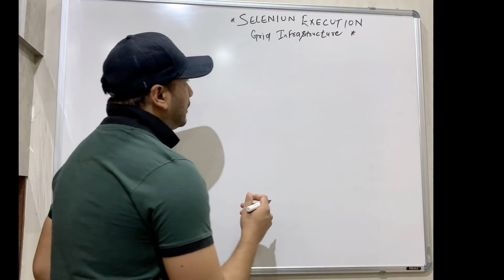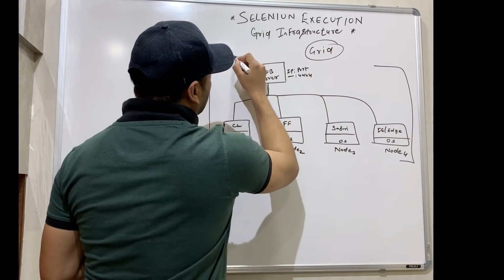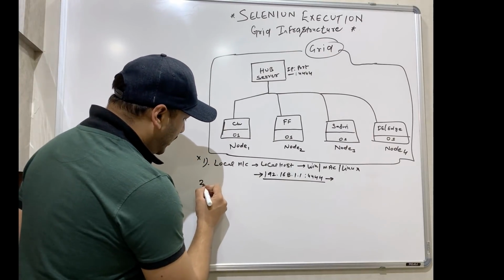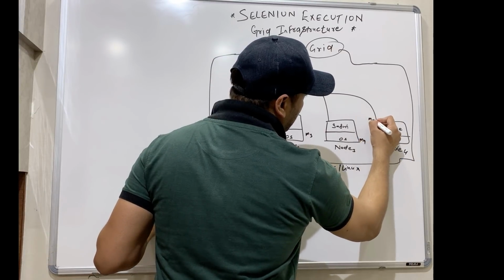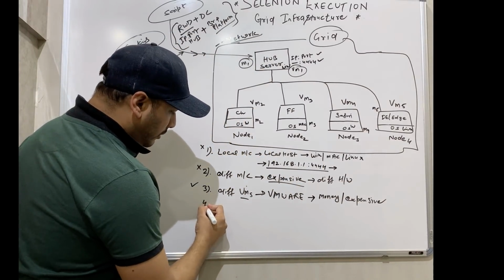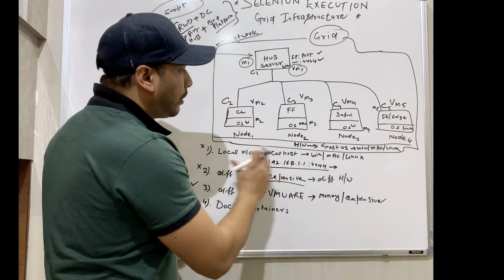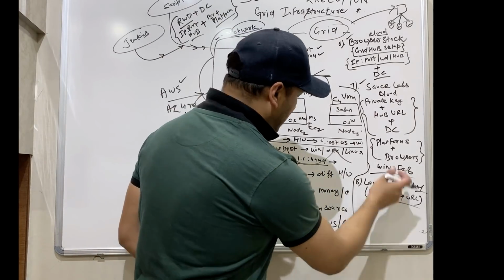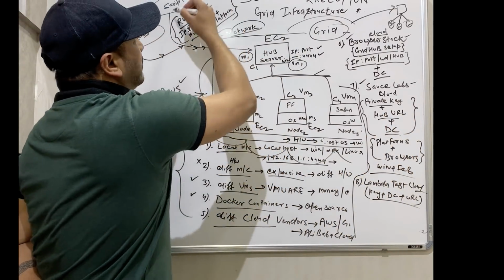Selenium GRID on Machines/Cloud/VMs/Docker/BrowserStack/SauceLabs/LambdaTest - Whiteboard Learning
In this video, I have explained how to setup Selenium GRID on different :
Machines/
Cloud/
VMs/
Docker/
BrowserStack/
SauceLabs/
LambdaTest
etc..